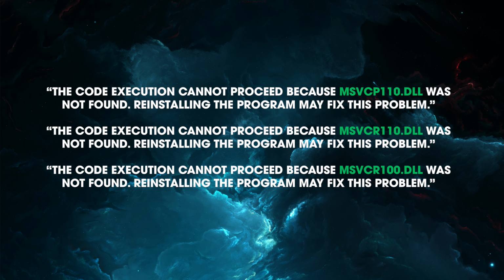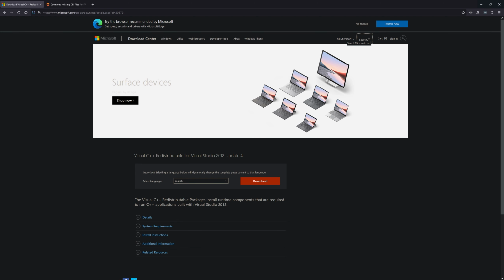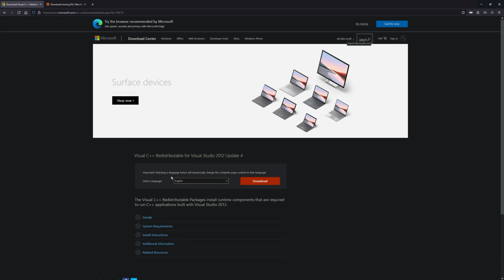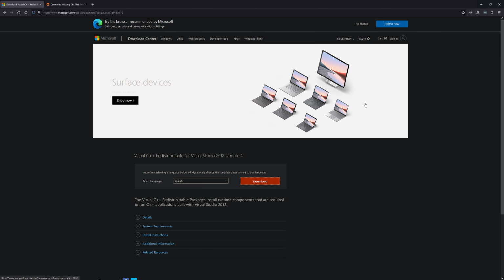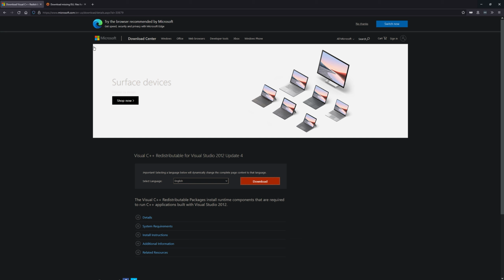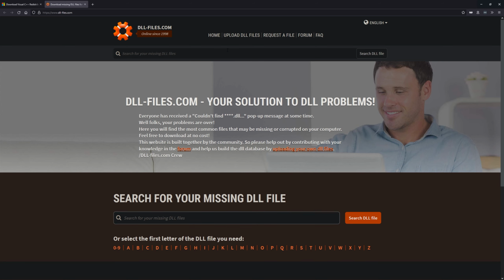Fix Adobe Audition MSVCP110 dll, MSVCR110 dll, MSVCR100 dll was not found.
A quick fix for the following Adobe Audition missing .dll errors:

The code execution cannot proceed because MSVCP110.dll was not found. Reinstalling the program may fix this problem.

The code execution cannot proceed because MSVCR110.dll was not found. Reinstalling the program may fix this problem.

The code execution cannot proceed because MSVCR100.dll was not found. Reinstalling the program may fix this problem.

I think Microsoft might have removed something in a Windows 10/11 update and caused this issue.

Windows .DLL file location: C:\Windows\System32